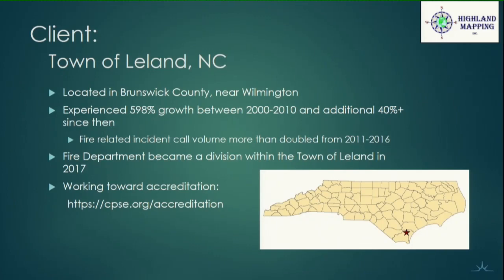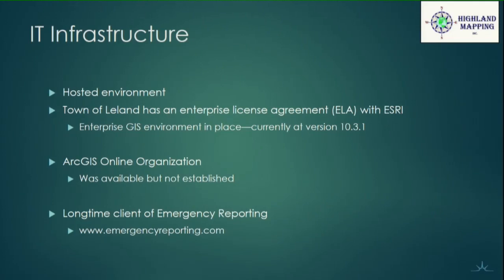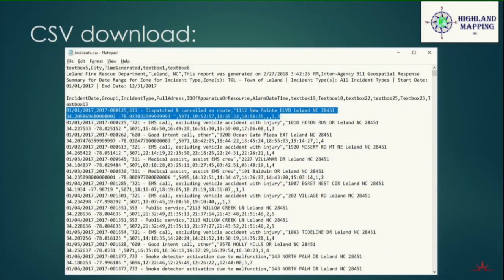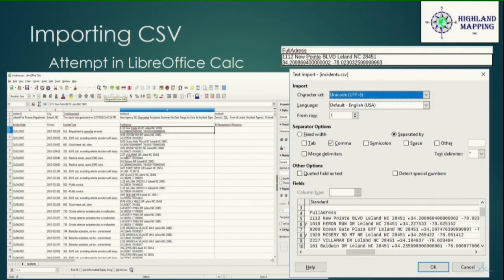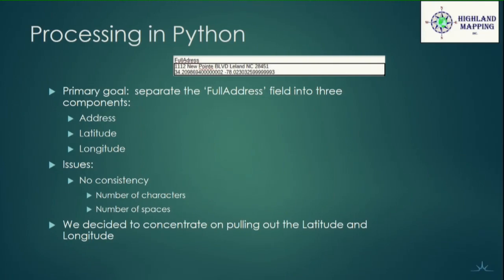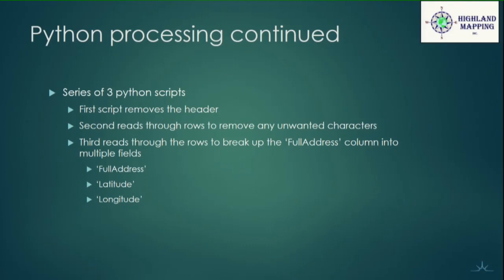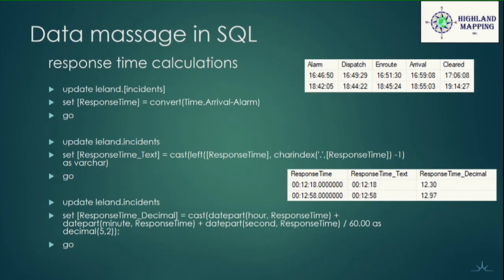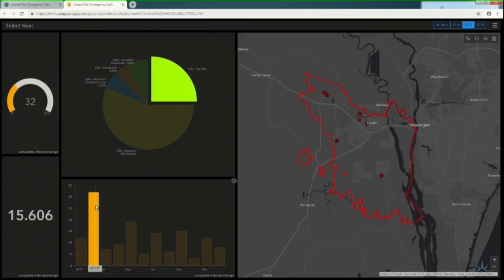Implementing an Operations Dashboard for ArcGIS A Case Study